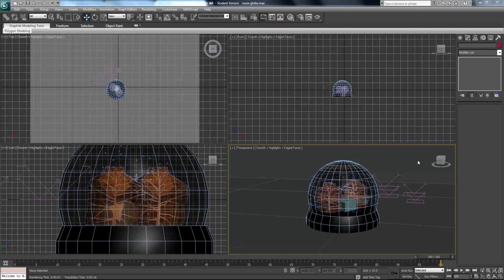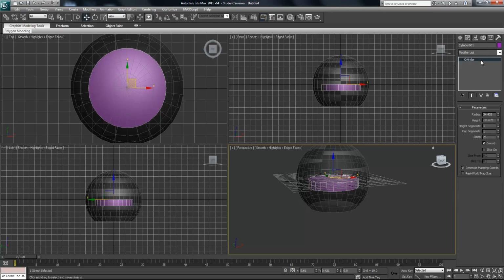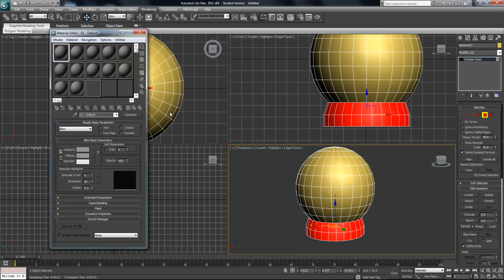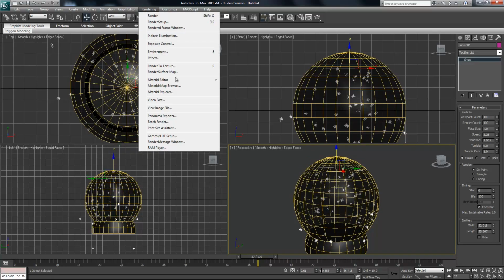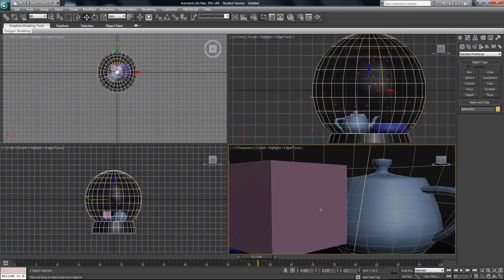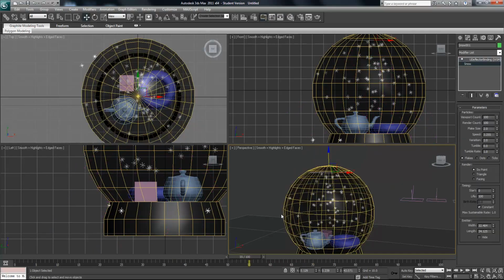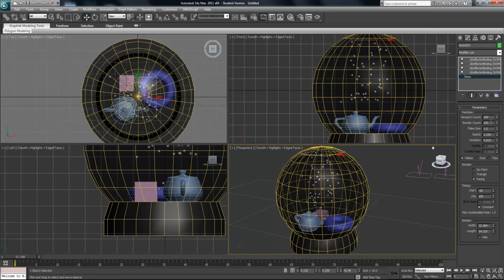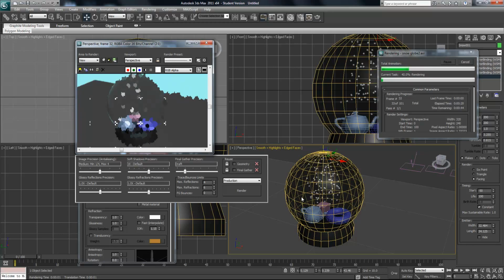3ds Max Animation Tutorial Snow Globe Particles